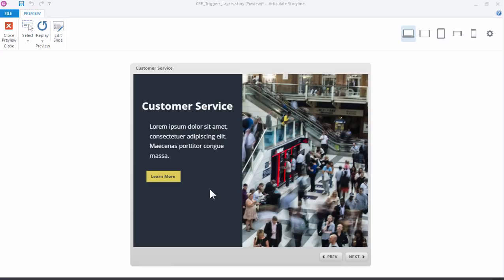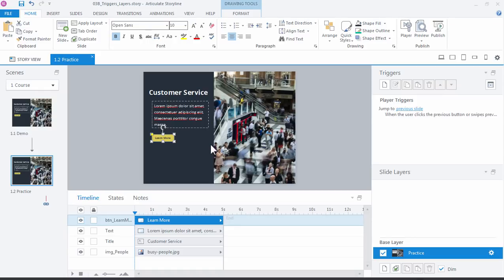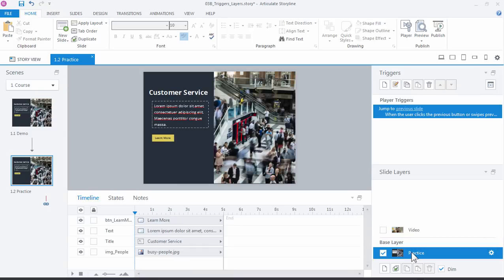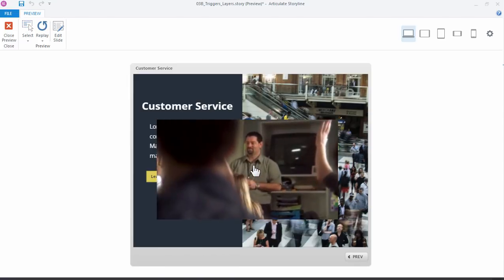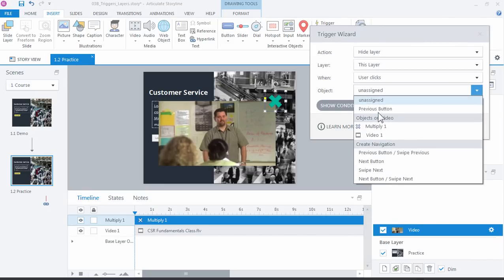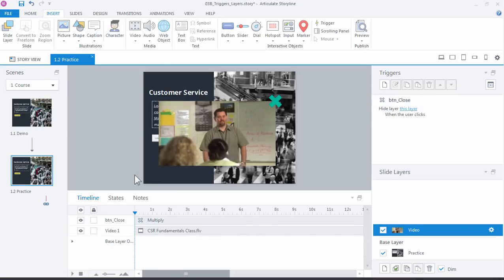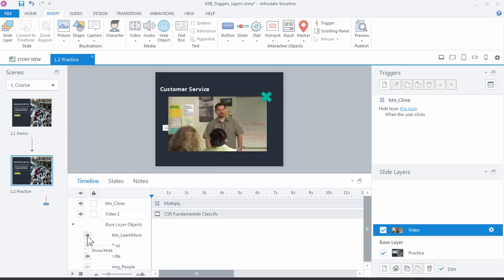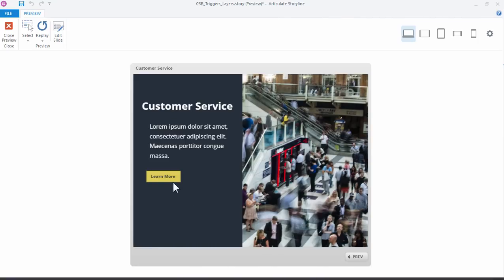Articulate Storyline 360: Adding Interactivity with Triggered Layers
Layers are a powerful way to add interactivity and branched scenarios to Storyline 360 courses. And they’re easy to use.

Let’s create a layer that displays a video to supplement the content of a slide, then we’ll trigger that layer to appear when learners click a button.